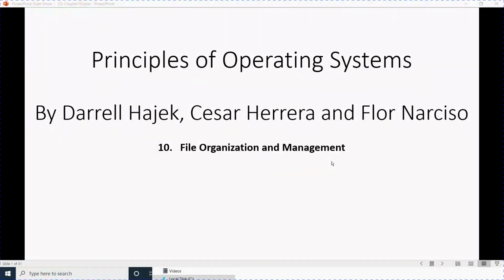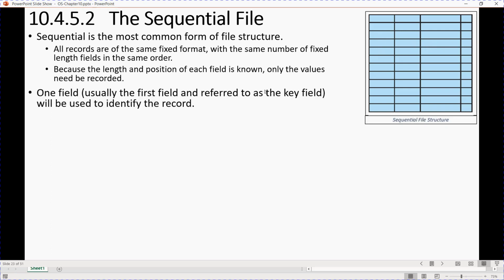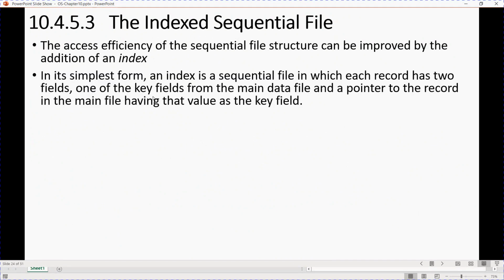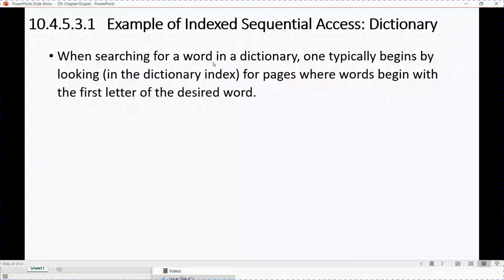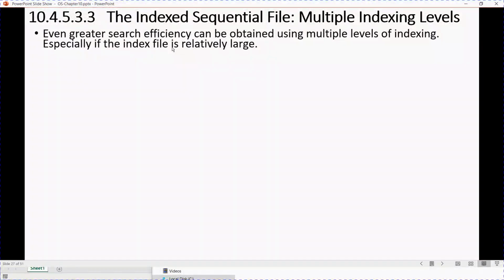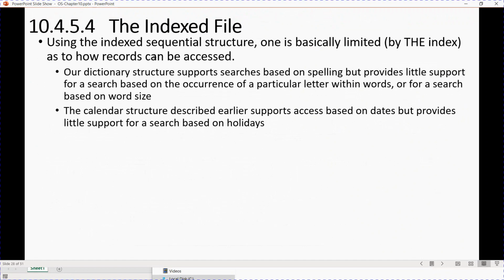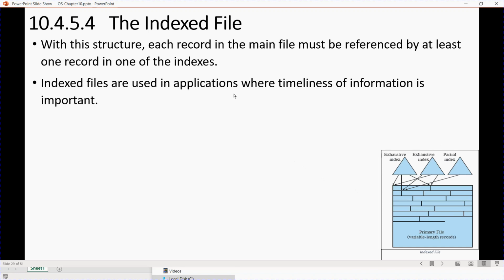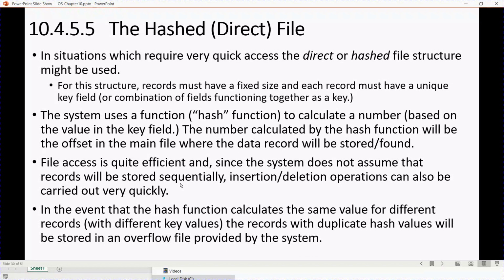OperatingSystemsChapter10B File Organization and Management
Videos for PowerPoints for middle third of chapter 10 of "Principles of Operating Systems 2021 Edition" by Hajek, Herrera and Narciso
File Organization and Management